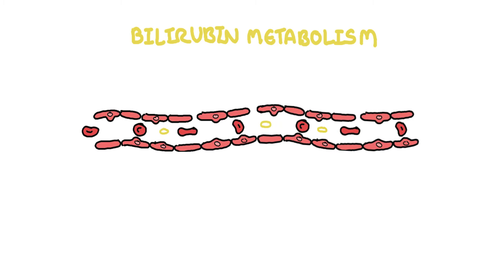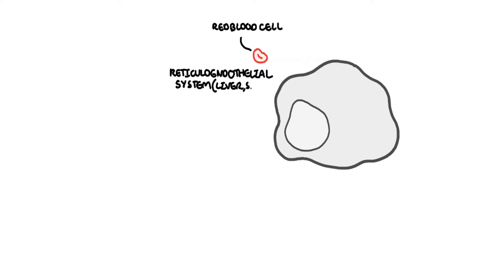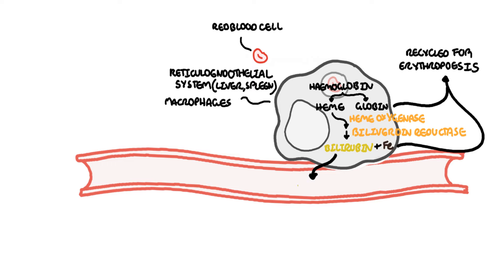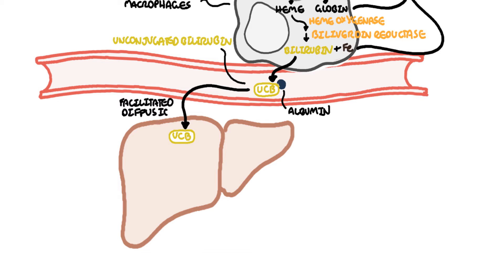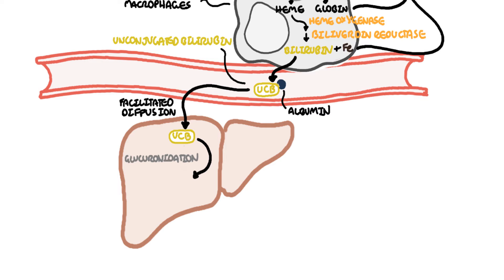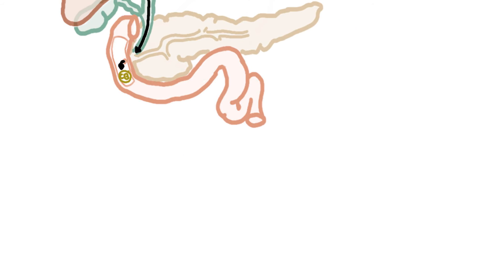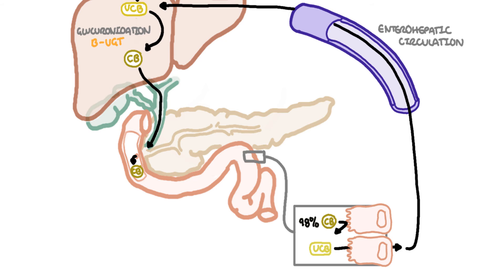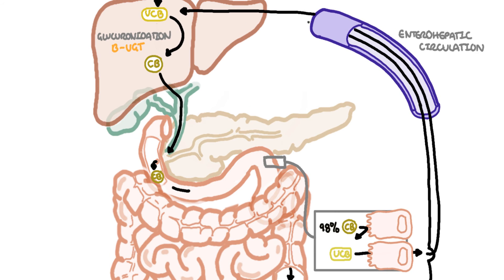Bilirubin Metabolism - unconjugated and conjugated bilirubin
Learn how bilirubin is formed and processed in the body, distinguishing between unconjugated and conjugated forms. This video explains the steps of bilirubin metabolism, its transport, hepatic conjugation, and clinical relevance in conditions like jaundice.